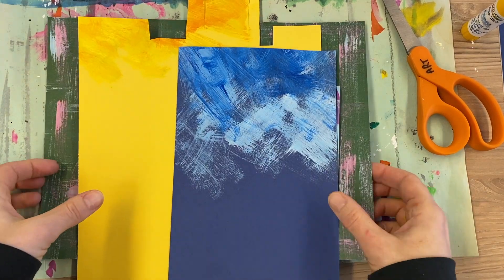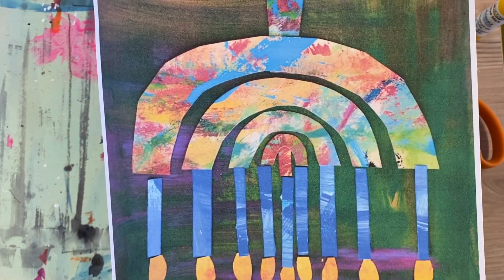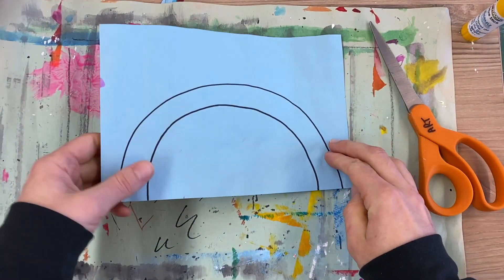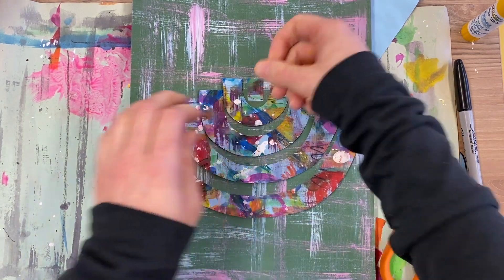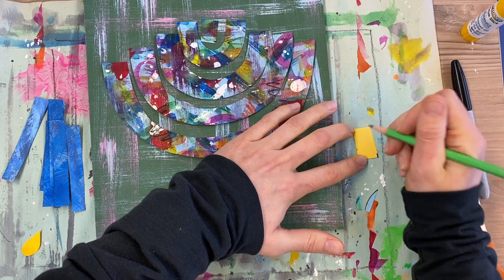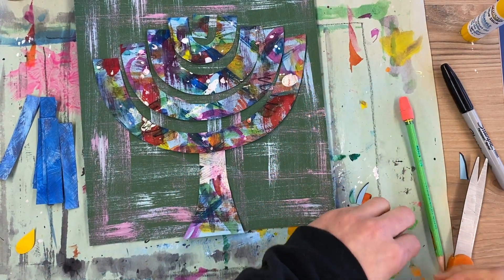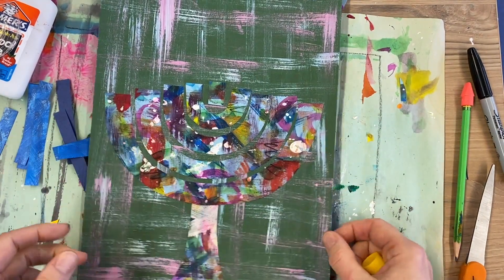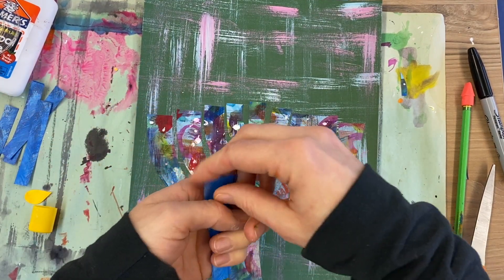Messy Mat Menorah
Use your previously made messy mat or painted paper to create an artistic menorah! You will need painted paper or a messy mat, blue paper, a little bit of yellow paper, pencil, scissors, glue and a real messy mat or scratch paper to work on.
Original lesson idea by PaintedPaperArt.com.